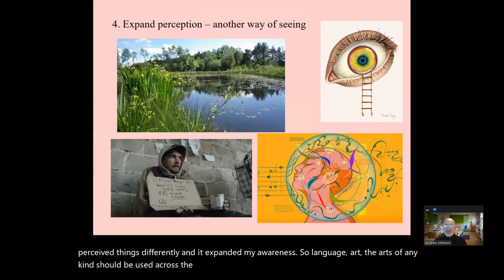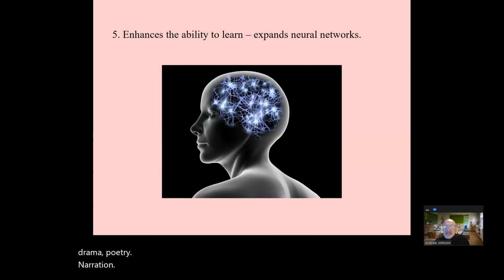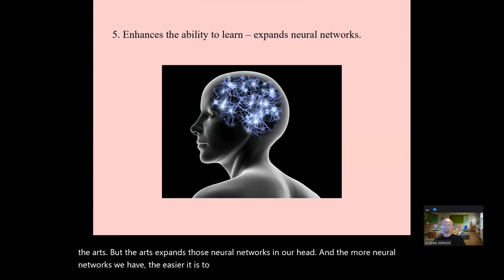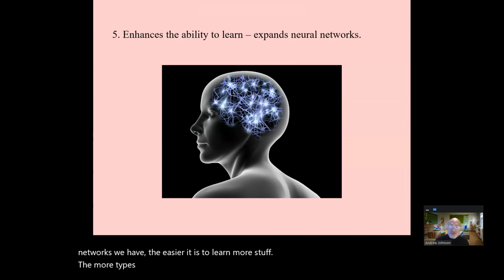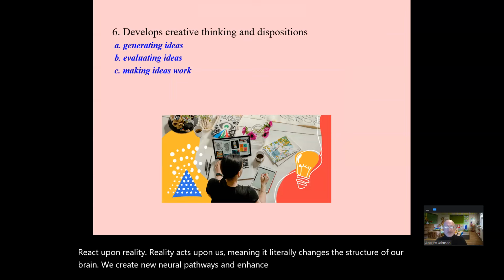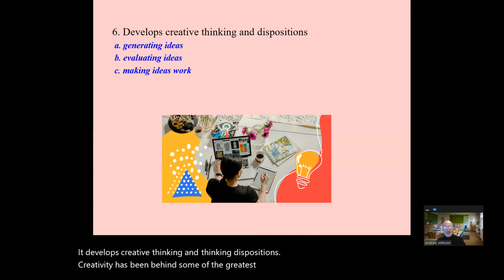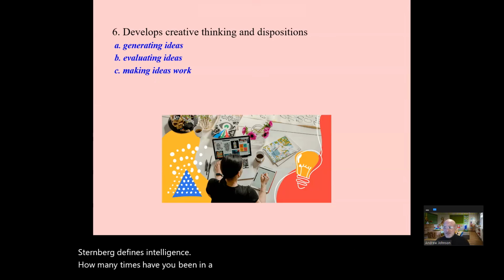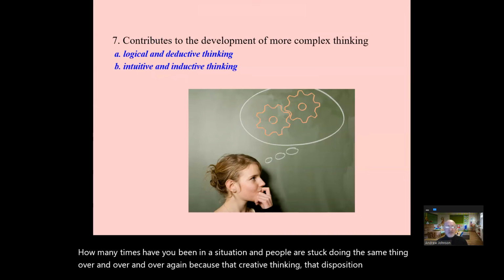The Importance of Art in Language Arts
If you’re looking for accessible, research-based information that slices through the endless loads of overly worded baloney, I would encourage you to subscribe to my free Substack, The Reading Instruction Show.